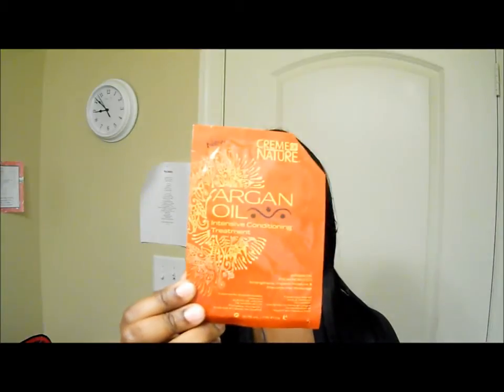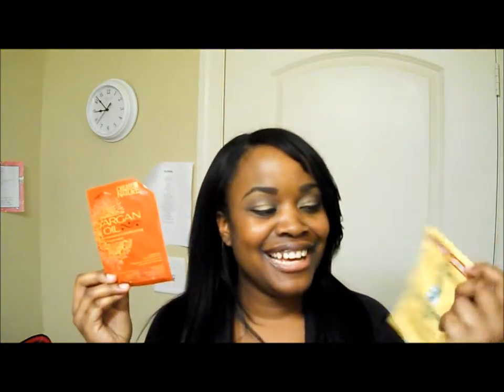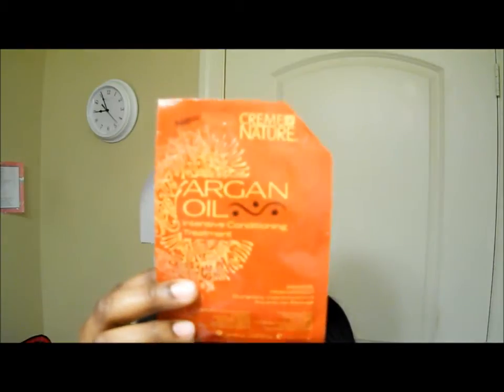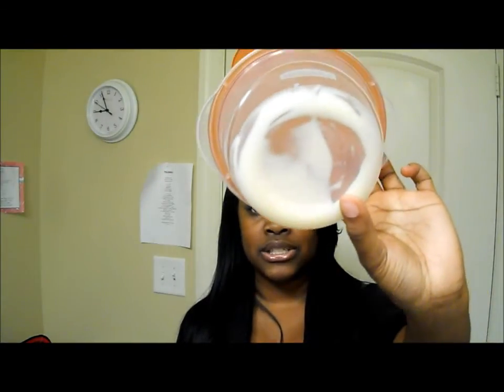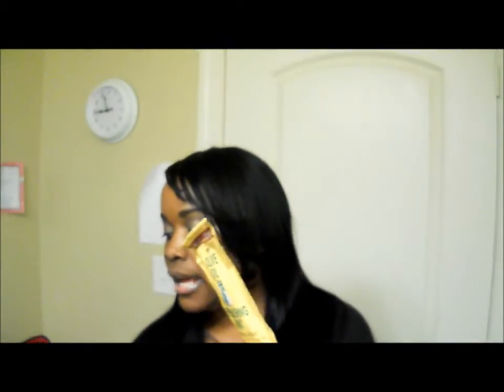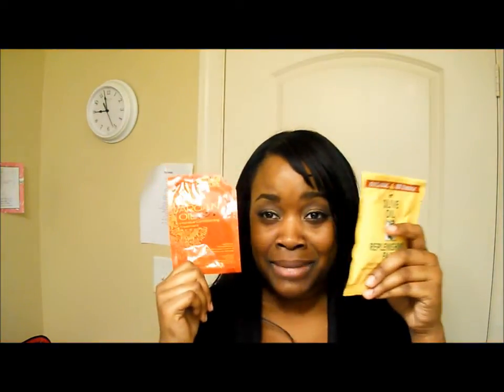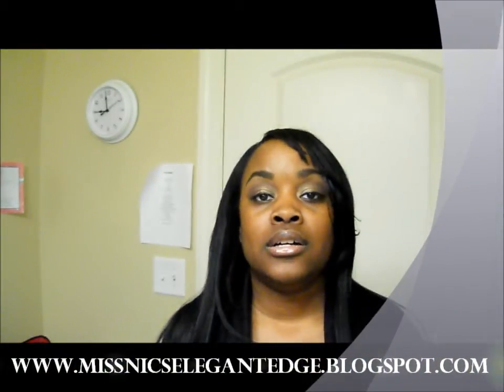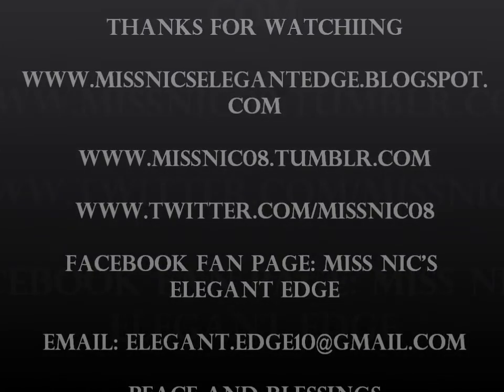Creme of Nature Argan Oil Intensive Conditioning Treatment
This is just a brief review of this new conditoner that I purchased and I AM GOING TO BUY AGAIN! This product is the truth! My hair feels super soft and smells great!!